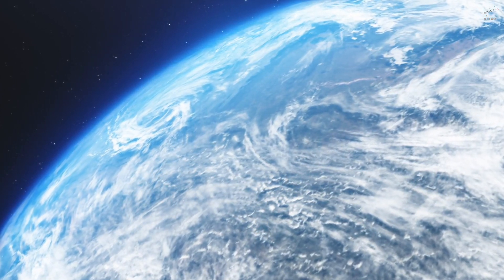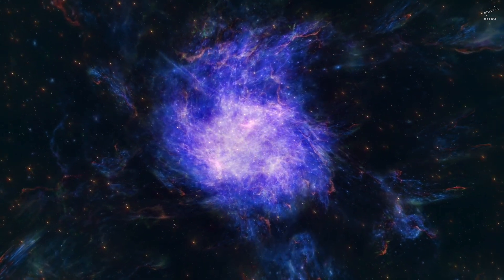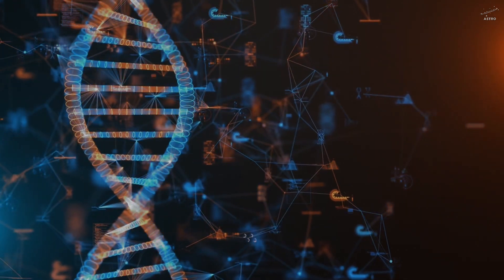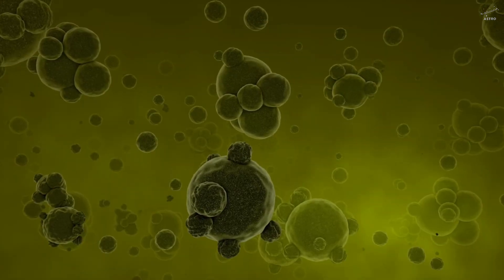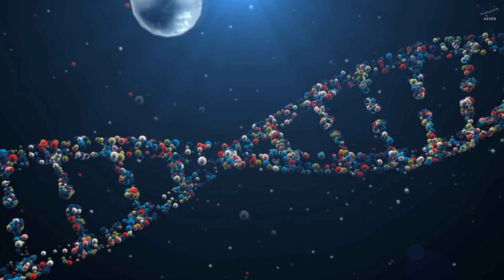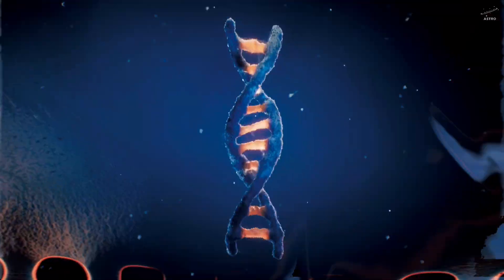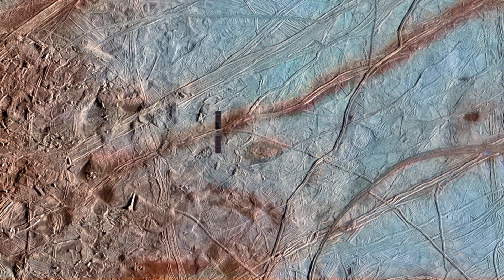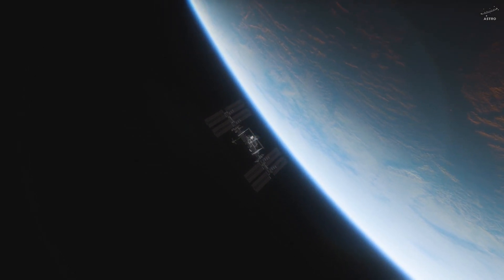Frozen, Boiled, Irradiated… Still Alive: Meet the Tardigrade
What if the toughest lifeform on Earth… is nearly indestructible? 🧬 In this episode, we dive into the incredible survival story of the tardigrade — a microscopic animal that can withstand boiling, freezing, radiation… and even the vacuum of space. No suit. No problem.

From space exposure experiments to gene-editing breakthroughs, discover how this tiny “water bear” may hold the key to helping humans survive in the most extreme environments — including deep space and maybe even Mars. We explore the science behind its unique molecular defenses, like the Dsup protein, and how researchers are using them to reimagine the future of human evolution.

Join us as we unravel the biological secrets of the universe’s most resilient creature — and ask the big question: what if our future among the stars… depends on something smaller than a grain of sand?

⌛ Chapters:
00:00 Intro
02:22 The Cosmic Challenge
05:32 Micro Superpowers
08:55 Learning from the Ultimate Survivor
12:19 When Technology Surpasses Biology
15:26 Familiar Clues on Alien Worlds